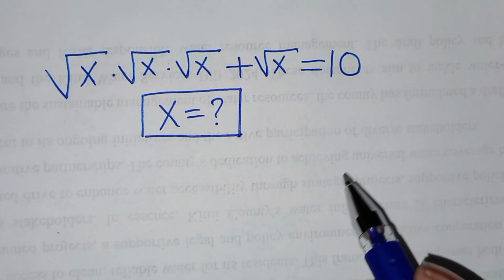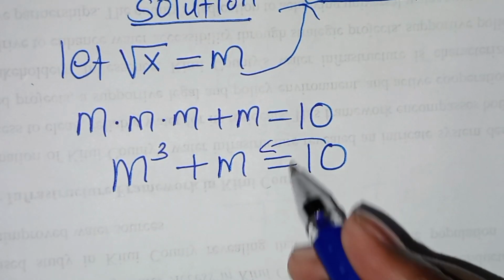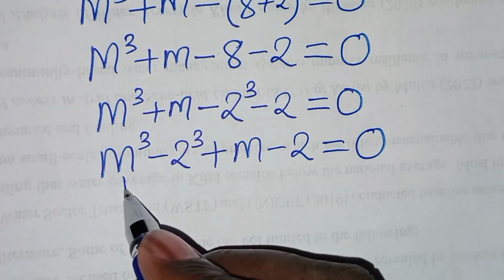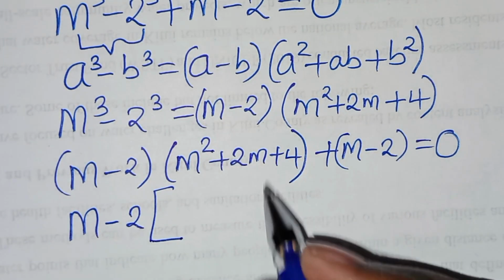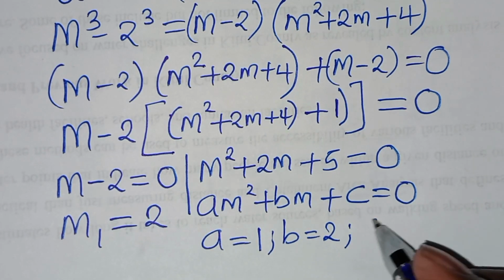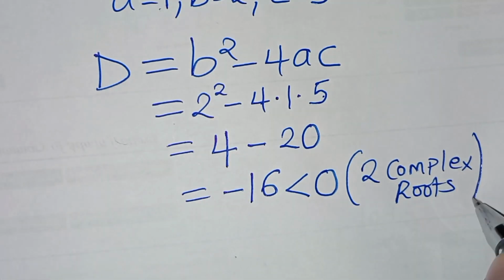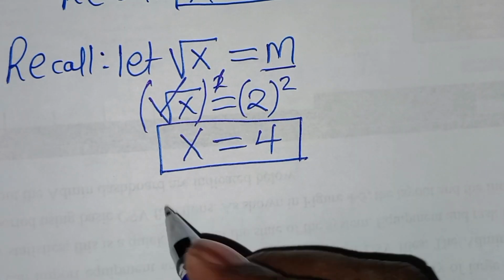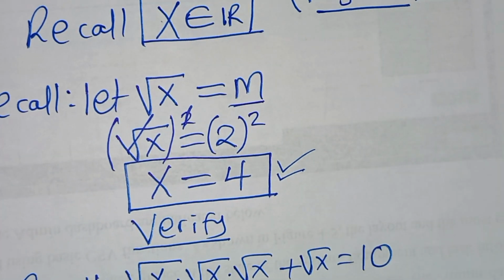Only 5% students figure out this math Olympiad Algebra question